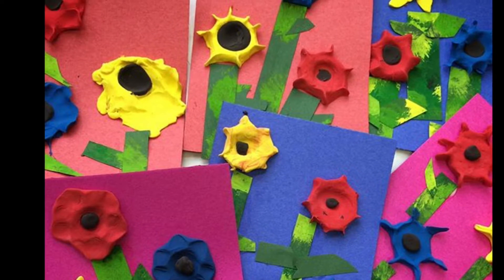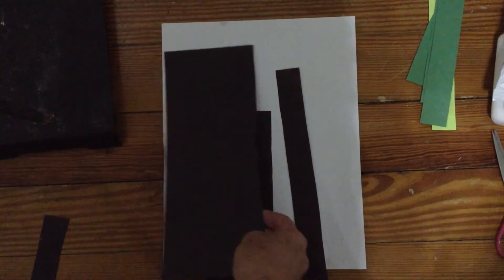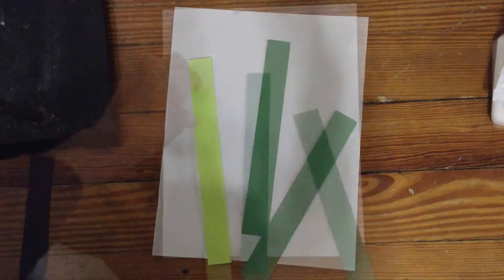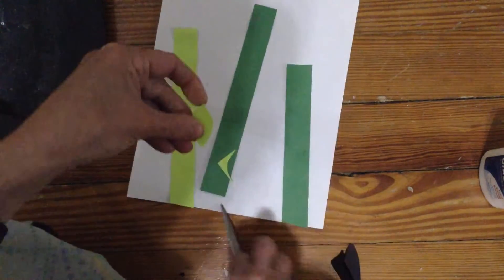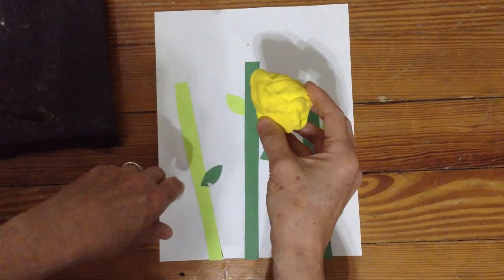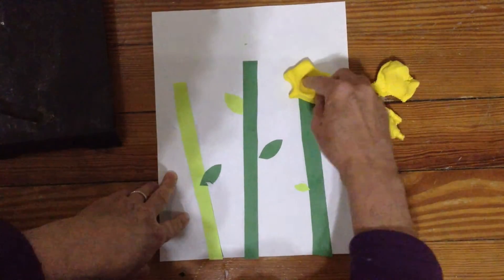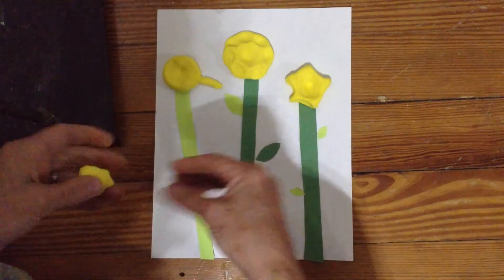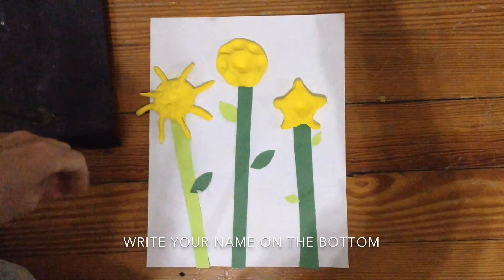model magic flowers